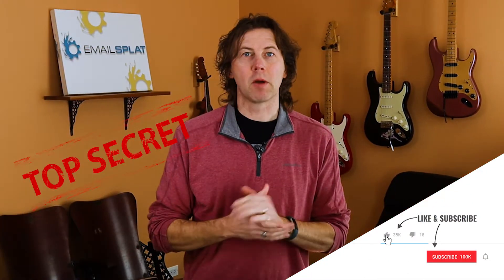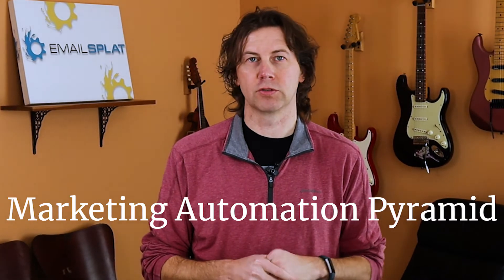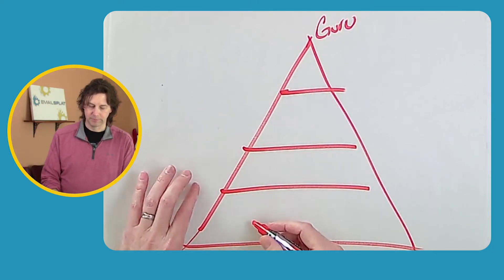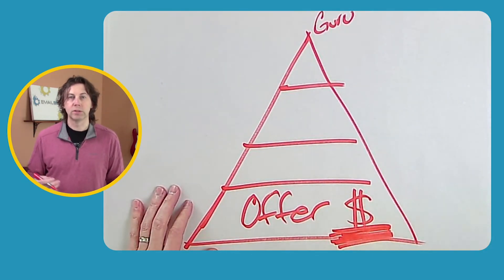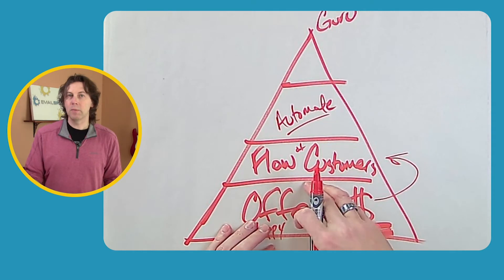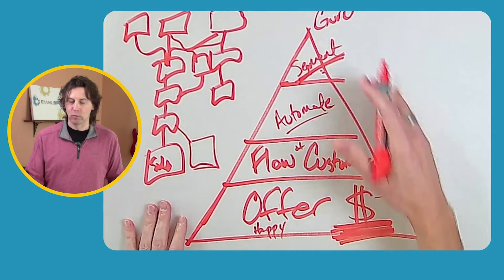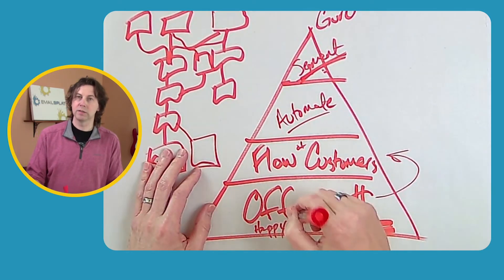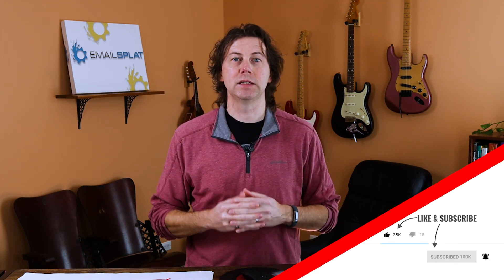The Myth Of Marketing Automation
There's a big lie that all the marketing gurus and software companies feed to you about marketing automation. Especially when you're first starting out.

Today I'm going to expose the lie and share what you should do instead to have great results with marketing automation.

If you're ready to get started with a platform that will grow with you, check out Ontraport. You can get a free 14-day trial

To get more Ontraport training resources --